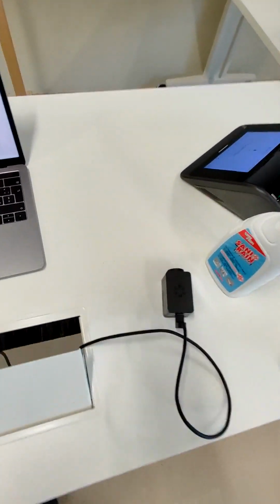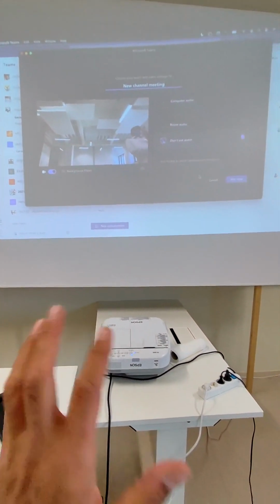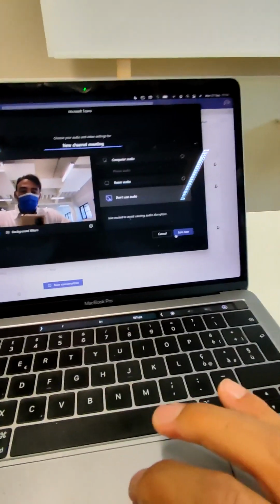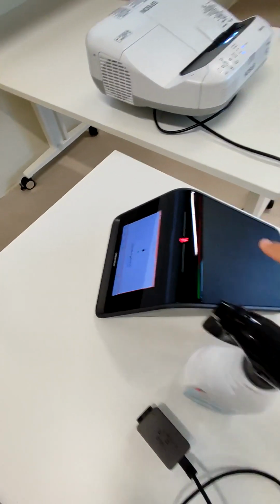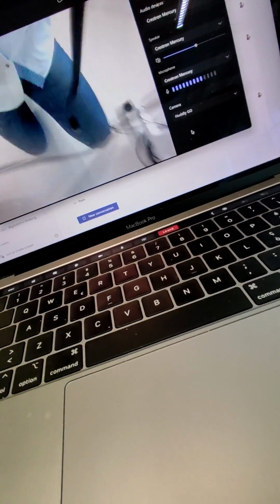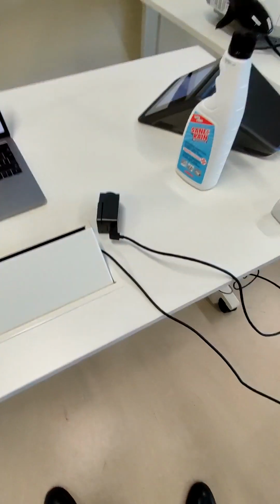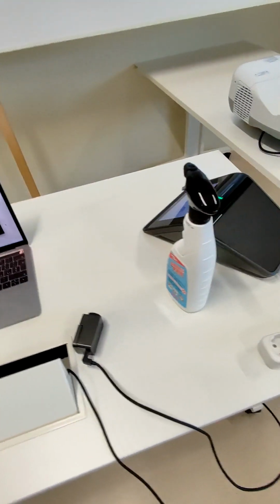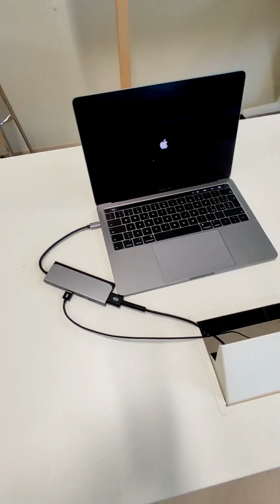Lezione ibrida al NOI Tech Park, sala seminari 5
Scusate se la parte relativa al garage è in italiano, ho dimenticato in quale lingua dovevo parlare.

00:00 Introduzione
00:21 Ingresso dal garage (in italiano)
01:19 Arrivo in aula dall'ingresso principale
02:44 Preparazione delle attrezzature per la lezione ibrida